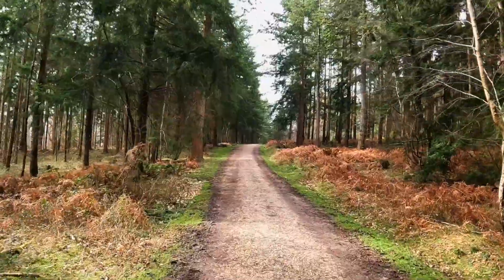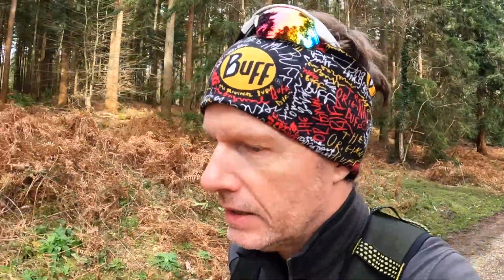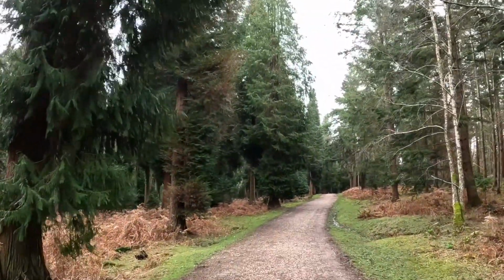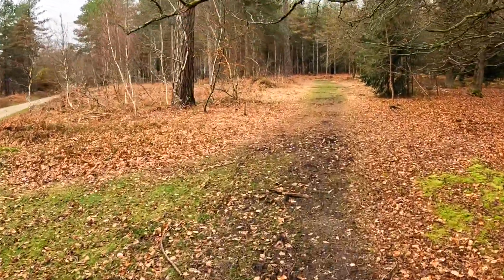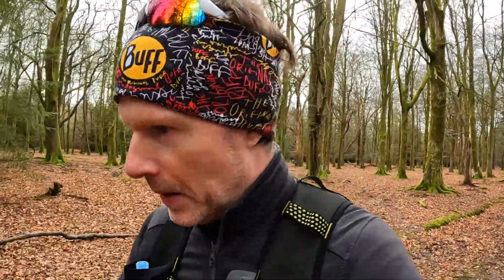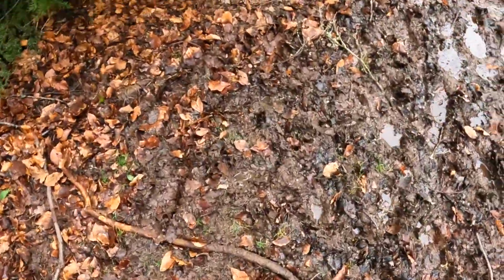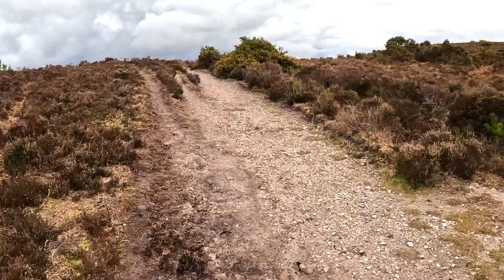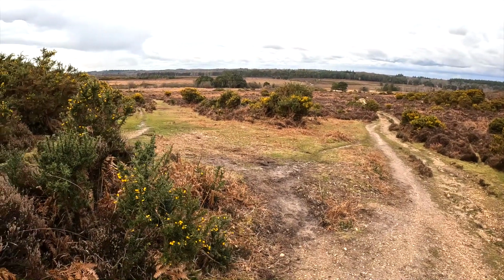Sport Walking training in the New Forest, Spring 2024 - Sport Walk Trail Blog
Roger's on a training walk in Wilverley Enclosure in the New Forest, which has both fir and beech woodland, as well as open New Forest heath. He talks about the move towards more testing training ready for summer challenges - what we call the 'Spring Transition' and gives advice as to how to do this.